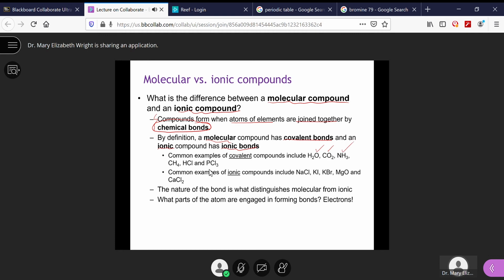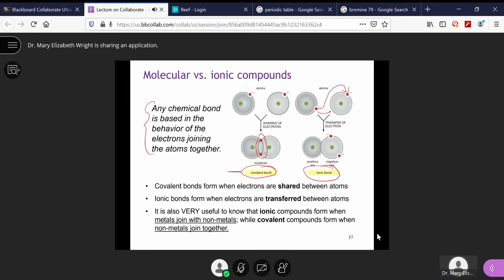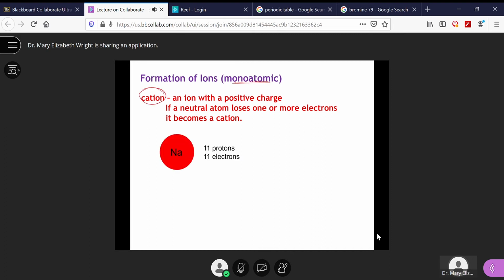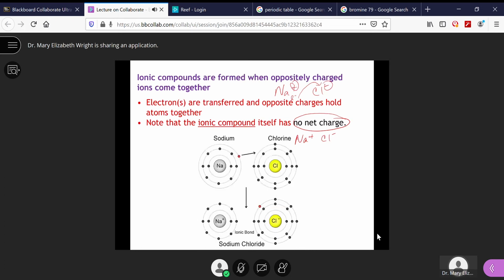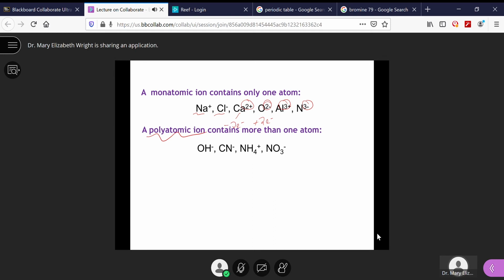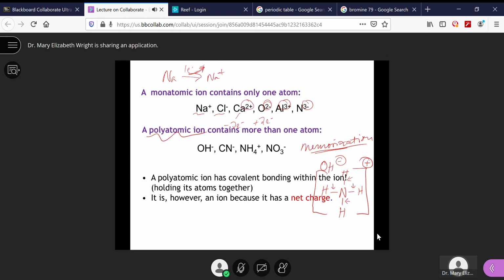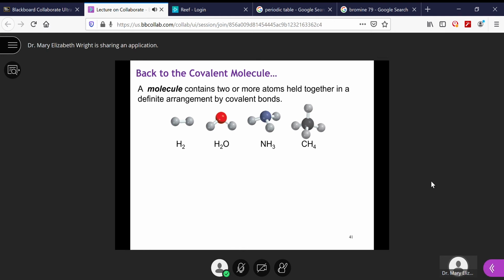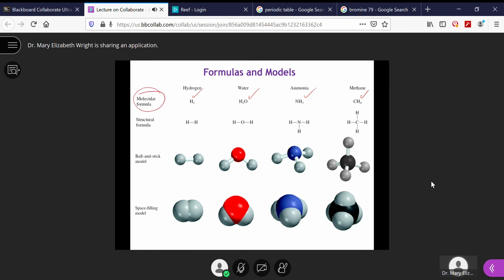Chem 10301 Lecture 3 of 3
Chemistry 10301 online lecture. City College of New York. chapter 2